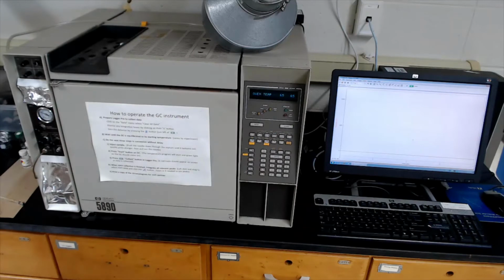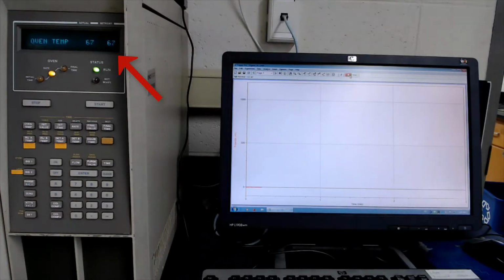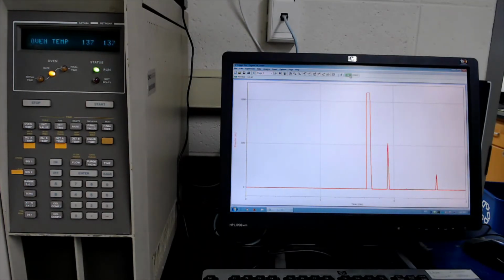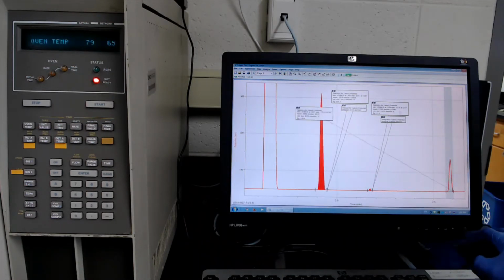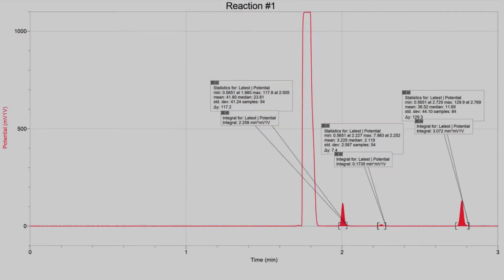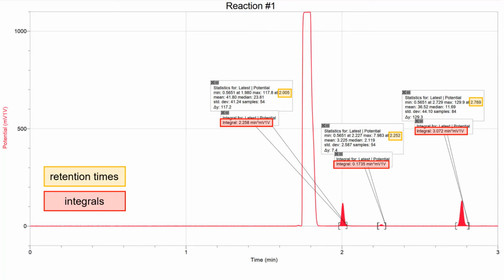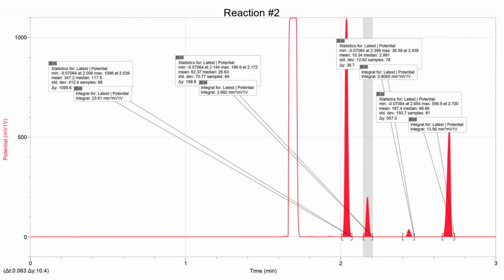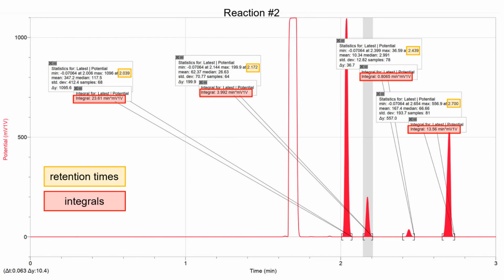SN2 Competition Experiments, Part 3: GC Analysis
This organic chemistry lab video outlines the theory and procedures for carrying out experiments involving competing SN2 substitution reactions.  These experiments address the effects of alkyl halide substitution and leaving group on the SN2 reaction rate.  This video focuses on GC analysis of the SN2 reaction mixtures.